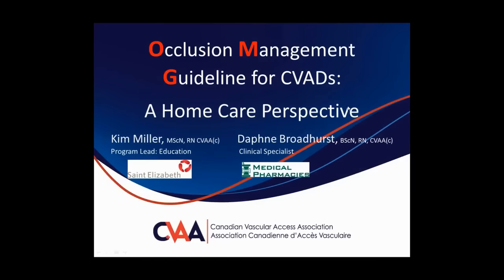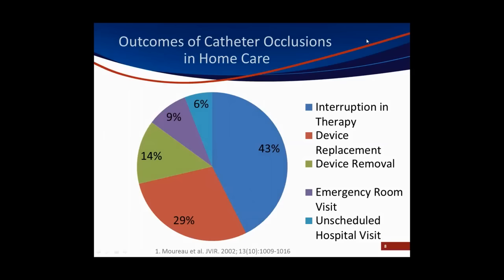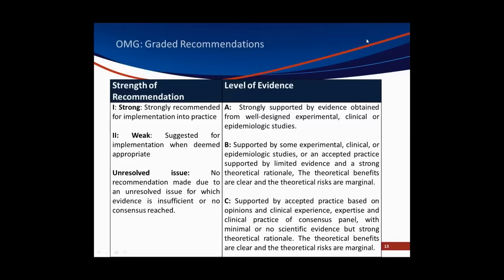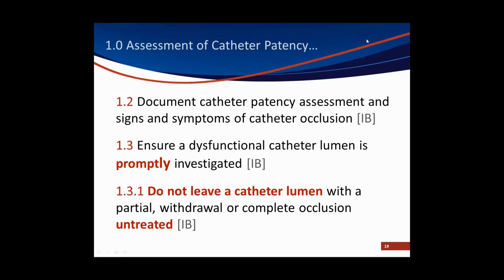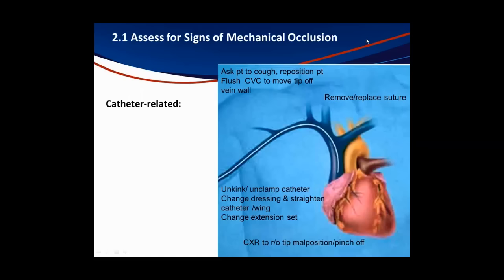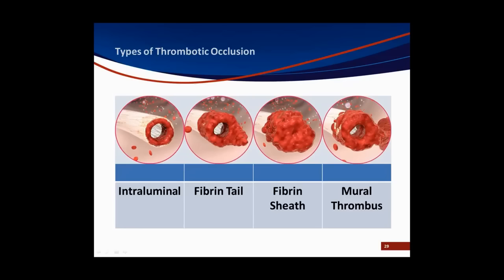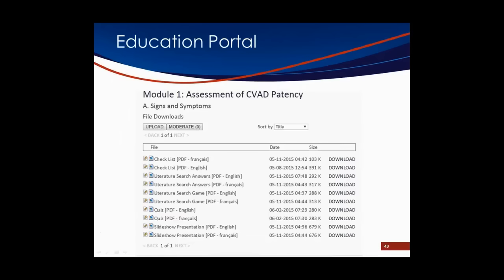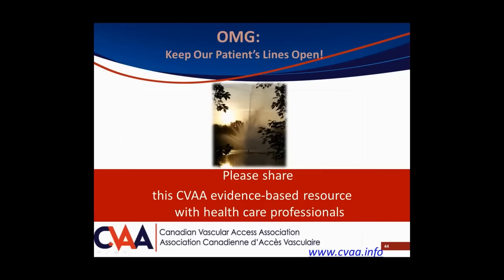Occlusion Management Guidelines for CVADs: A Home Care Perspective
Occlusions of central venous access devices (CVADs) are the most common CVAD complication in home care, with significant negative patient, process and economical outcomes. The Canadian Vascular Access Association (CVAA) has developed a national Occlusion Management Guideline. The purpose of this presentation is to review the assessment, management and prevention of CVAD occlusions, as presented in the Guideline. Clinical practice tools and templates that support the application of this guideline will be discussed to ensure safe and effective management of CVAD occlusions.

The Canadian Vascular Access Association shall not be held responsible for any liability incurred as a consequence of the use or application of any of the contents of any of the posted, circulated or developed educational material. These resources, videos, webinars and all documents serve only as a guide to practice. Readers must make an independent assessment of the appropriateness and applicability of the content and should also consider the applicable federal, provincial, and professional laws and regulations, as these take precedence. In no event shall the author be liable to any party for direct, indirect, special, incidental, or consequential damages arising out of the use of these materials, even if the author has been advised of the possibility of such damage. The author specifically disclaims any warranties, including, but not limited to, the implied warranties of merchantability and fitness for a particular purpose. the materials areprovided hereunder is on an "as is" basis, and the author has no obligation to provide updates.